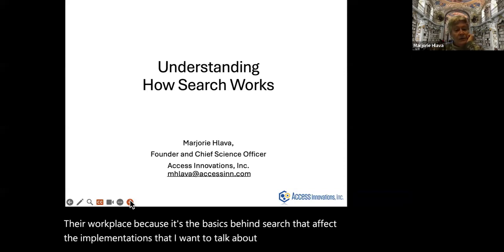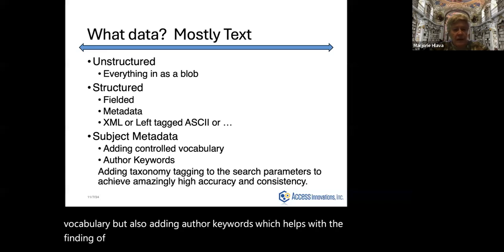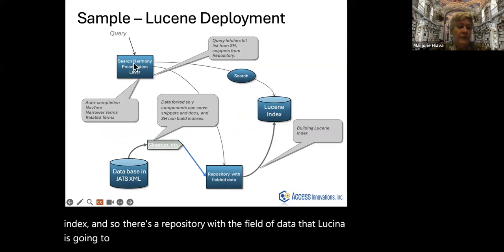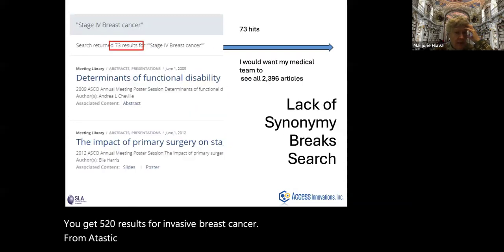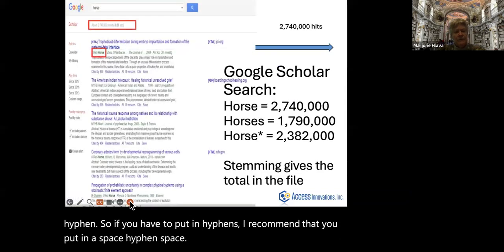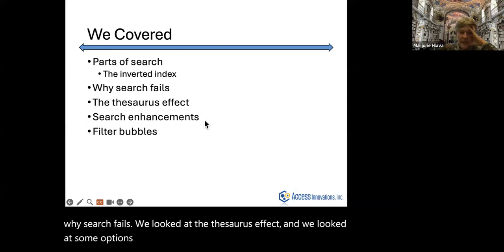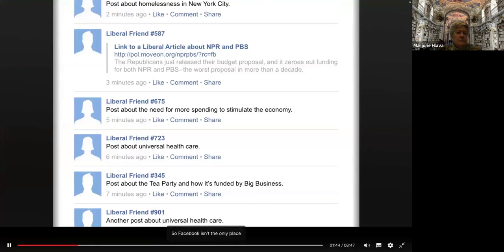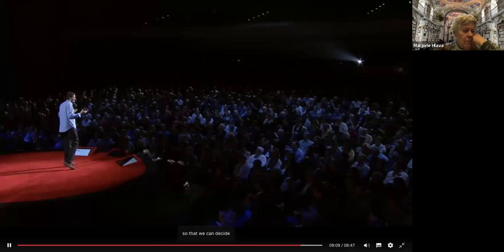Access Innovations - Understanding How Search Works